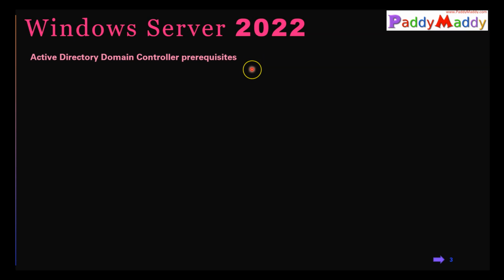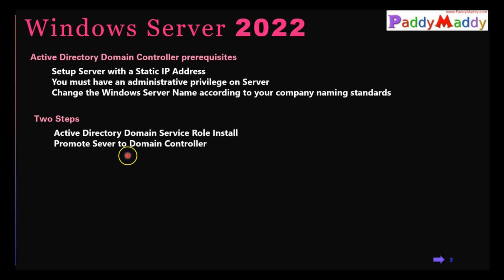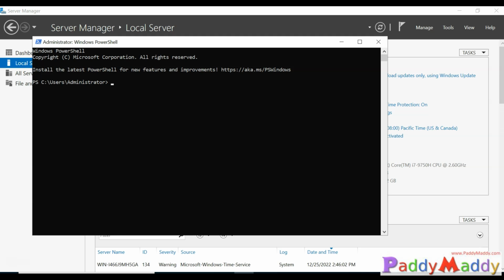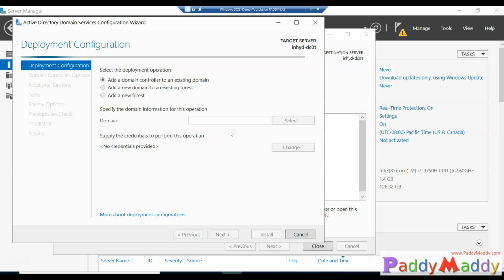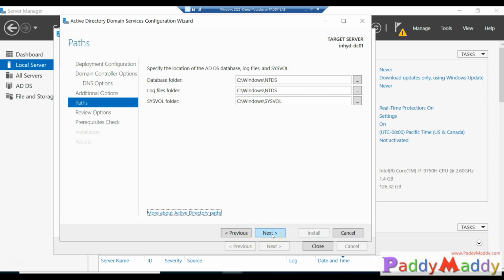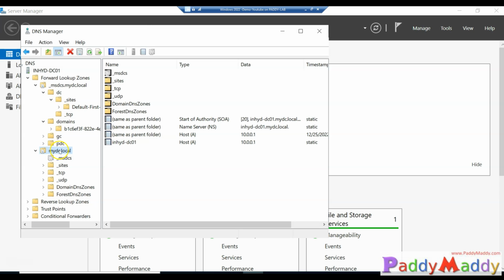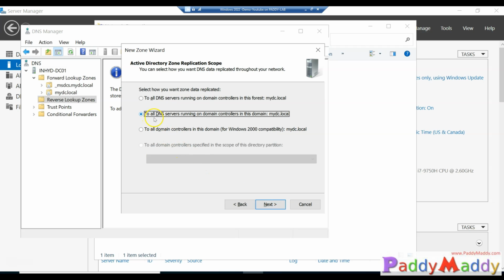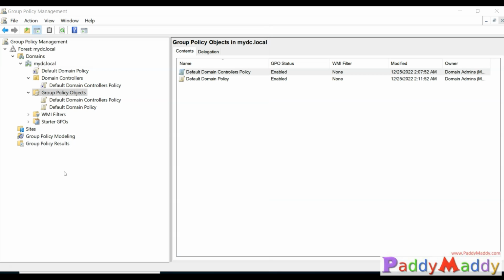How to Set Up Active Directory in Windows Server 2022 Step by Step Guide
In this video tutorial, I will show you the step by step guide on how to install and configure Active Directory Domain Service with DNS server role on Windows Server 2022.
How to Setup Active Directory Domain on Windows Server 2022.
How to Setup Active Directory Domain on Windows Server 2022.  Active Directory (AD) is Microsoft’s directory service that validates and allows users to connect and access network resources. AD runs on Windows Server by the Domain Controller and stores all the files and information as objects (users, groups, applications, and devices). Each object has its individual name and attributes. The Domain Controller also enforces security policies, installs and updates software. For example, as a user logs into a device to access a specific resource, the Active Directory administrator will cross-check and verify the added details. After validation, he decides what information to share and authorizes access to certain resources. The platform also comprises in-built features like replication and redundancy. Under this feature, if a Domain Controller fails, then the other DC available will take up the load and responsibility.

00:00 Introduction
00:19 domain controller prerequisites
01:58 Domain controller Steps to Configure
02:35 Demo Setup Active Directory Domain on Windows Server 2022
02:49 Configure IP Address On Server 2022
04:19 Rename Computer Name with Powershell
05:00 Restart Windows Server with Command prompt
05:49 Install Active Directory Domain Services Role in Windows Server 2022
10:26 Check DNS Server on Newly Created Domain
11:13 create Configure reverse lookup zone windows server 2022
14:40 how to open group policy editor in windows server 2022
15:16 open active directory users and computers from windows server 2022
15:45 Conclusion - Summary windows server 2022 active directory